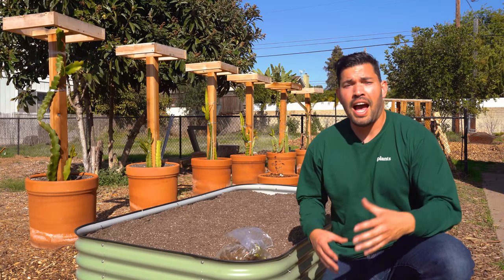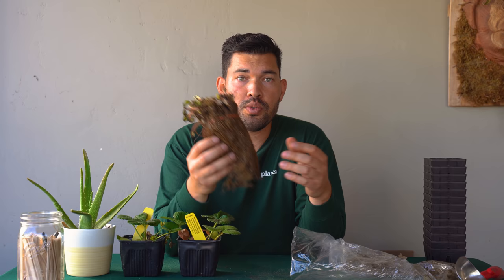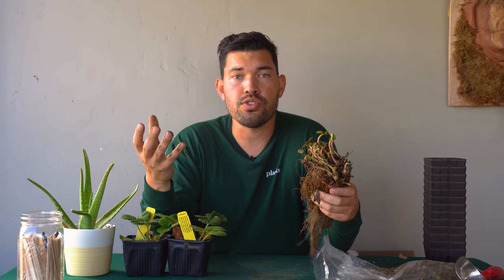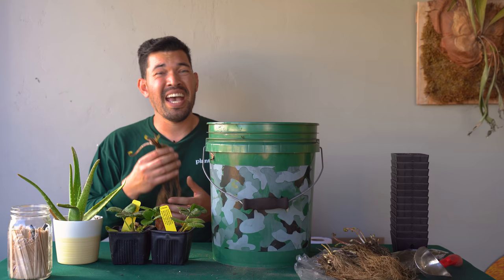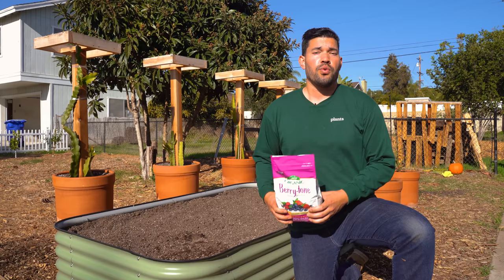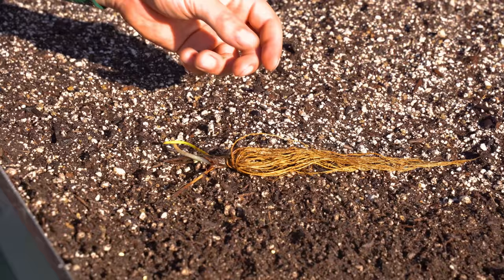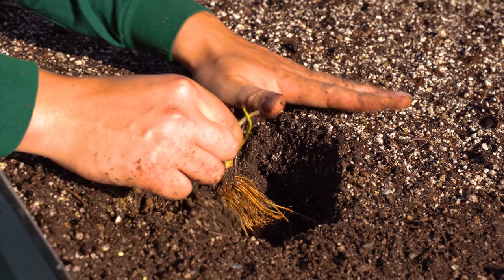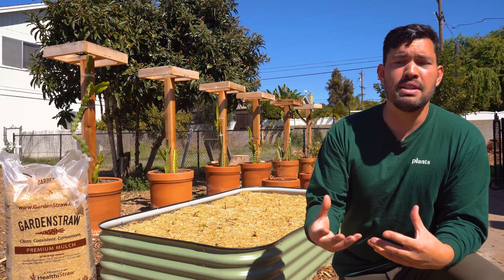Growing Strawberries (Part 1): Planting Bare Root Strawberries, Sun, and Soil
Strawberries are an easy and delicious beginner fruit to grow. If you're just starting out in the garden, you'll get fruit faster and with less problems than fruit trees or larger bushes. Better yet, growing them from bare root strawberries will also save you a TON of money when getting you strawberry garden off the ground.

0:00 - Intro
0:50 - Bare Root vs. Potted
1:50 - Types of Strawberries
2:41 - Bare Root Anatomy
3:23 - Soaking Strawberries
4:10 - Sun and Soil Requirements
5:40 - Planting Strawberries
8:06 - Mulching Strawberries

Espoma Organic has been organic from the start and makes absolutely epic potting mixes, and organic fertilizers. Their Berry-Tone is perfect for Strawberries